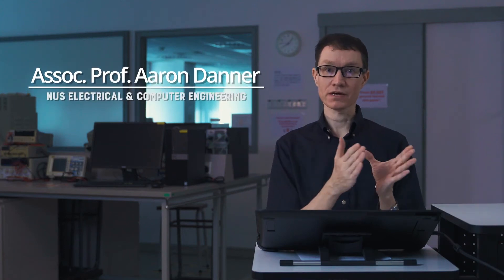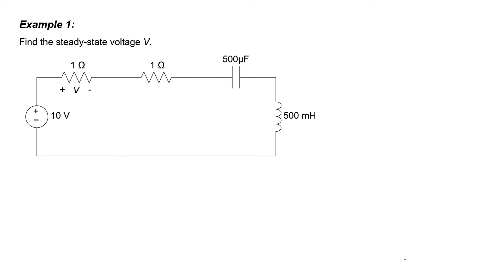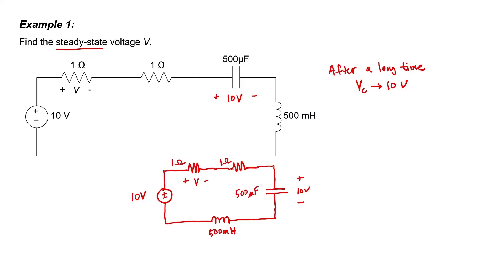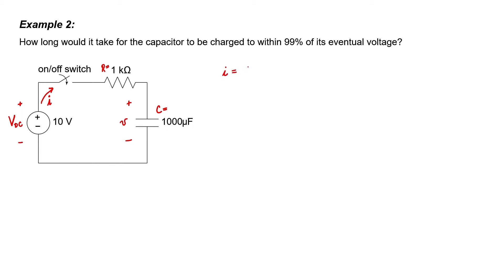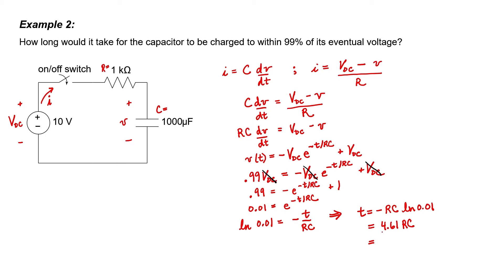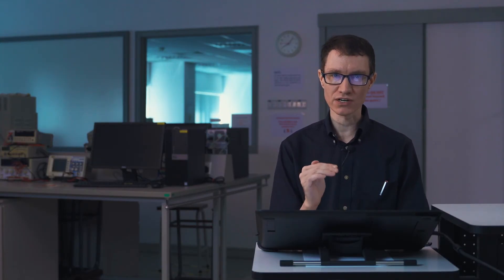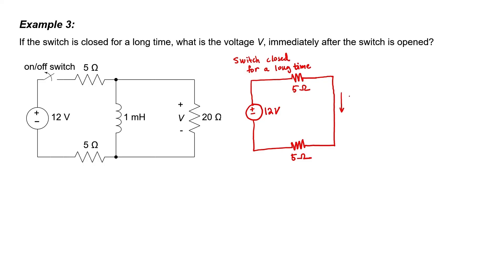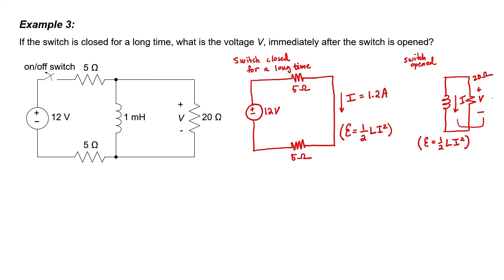Capacitors and Inductors Examples (Circuits for Beginners #25)